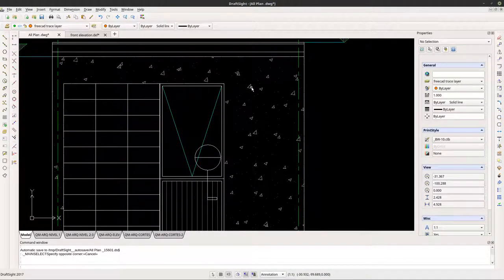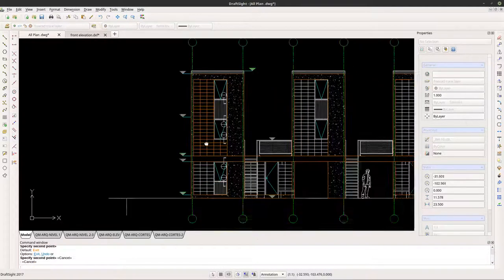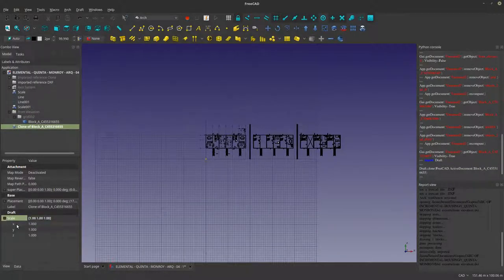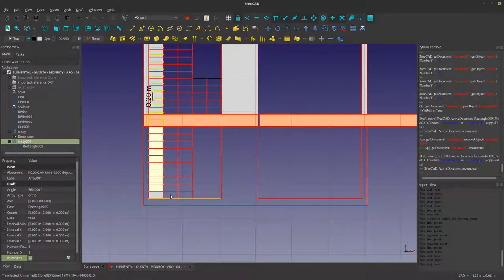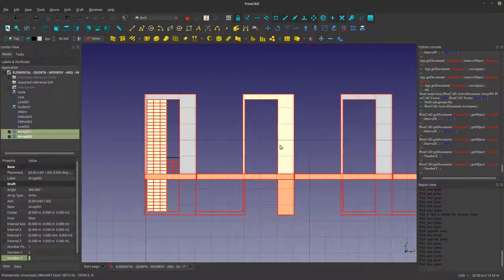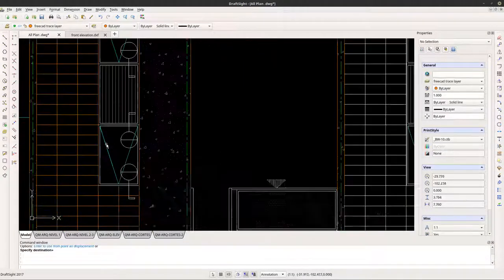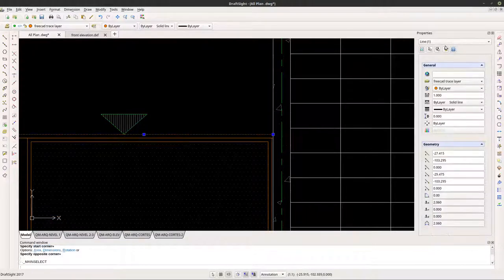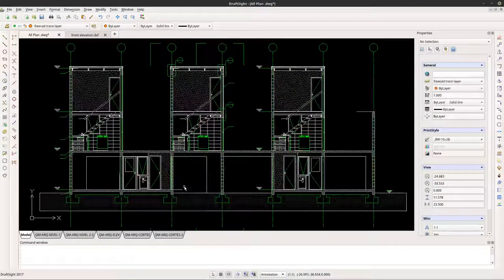Elemental - Quinta Monroy - DXF Import Elevation - 01 e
Still maintaining our successful workflow. Process is not fast but efficient results are guaranted. What can thus be said is that Freecad works well as a 2D application as well as it's ability to import DXF, meaning seamless workflow between autocad and freecad can be achieved. On future videos perhaps more will be said about exporting options and results.